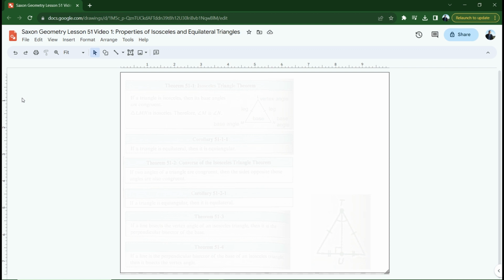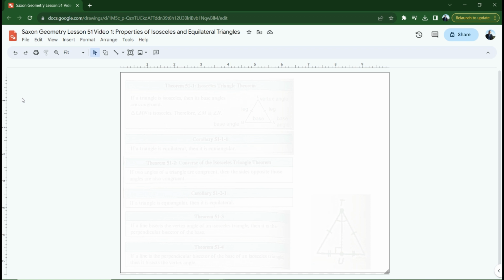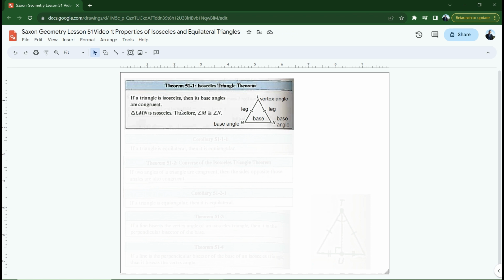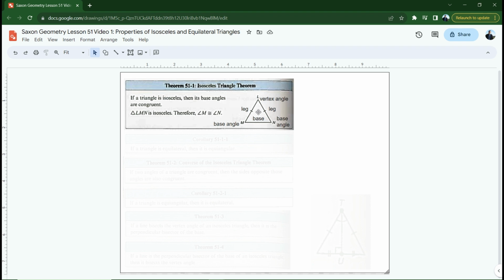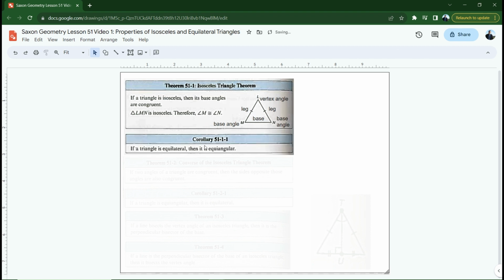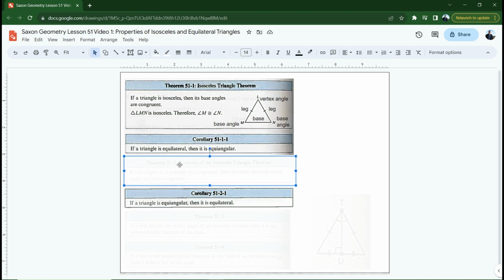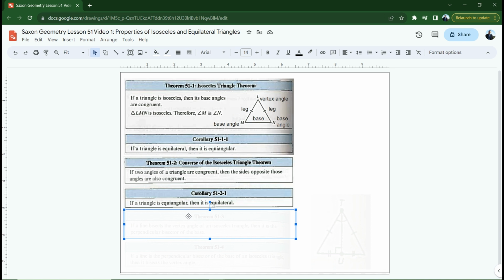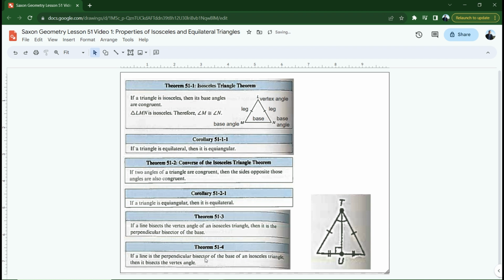Saxon Geometry Lesson 51 Video 1: Properties of Isosceles and Equilateral Triangles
In this video you will learn about properties of isosceles and equilateral triangles.